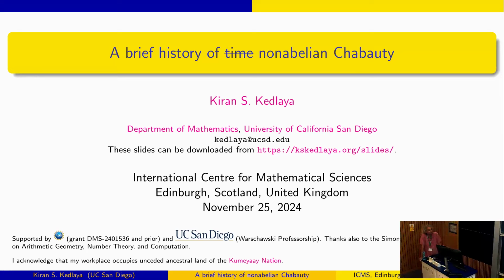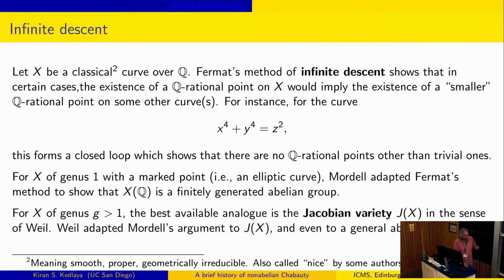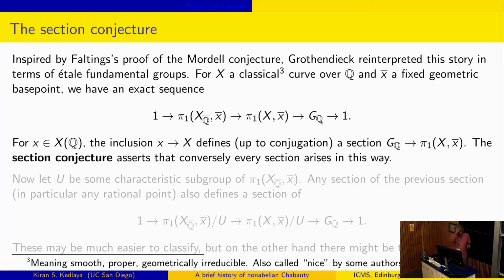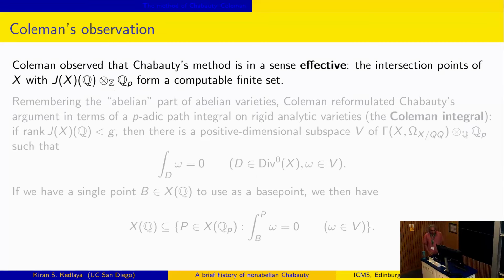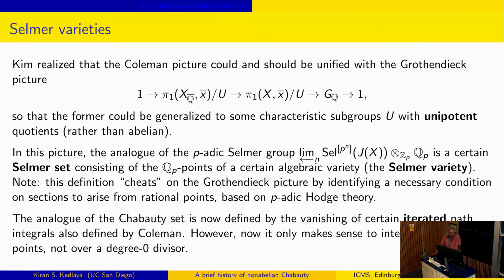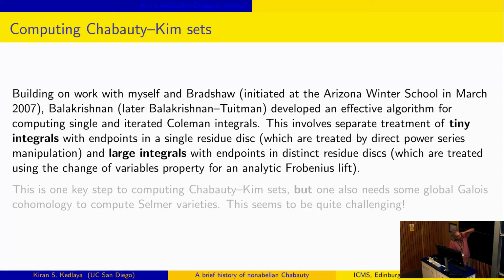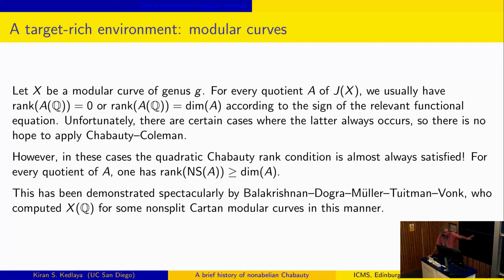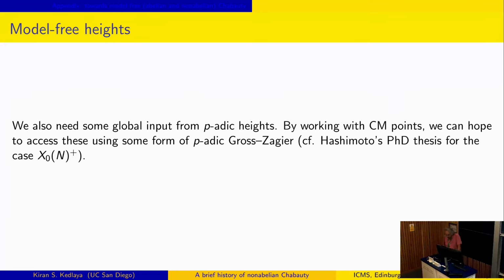Kiran Kedlaya - A brief history of nonabelian Chabauty